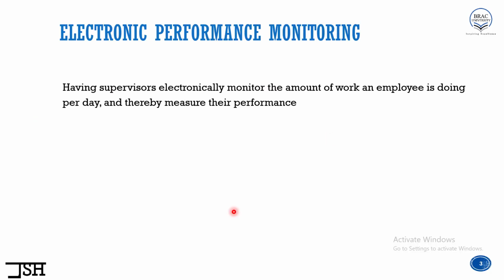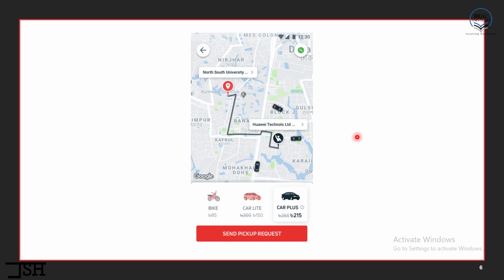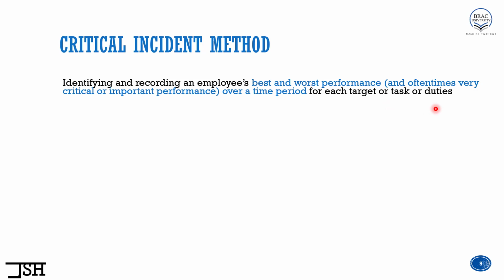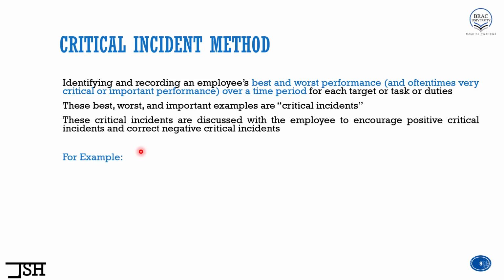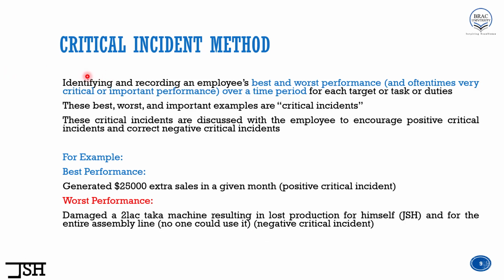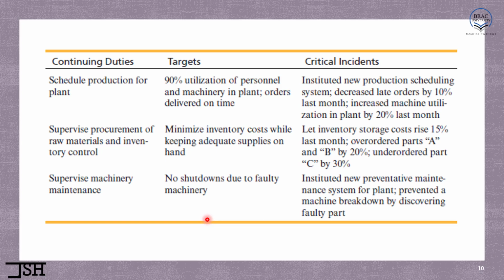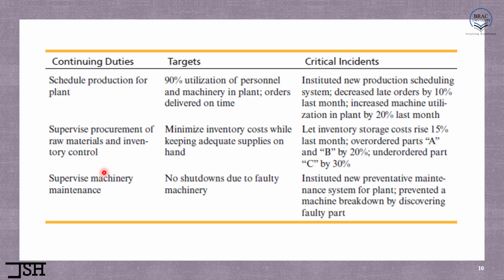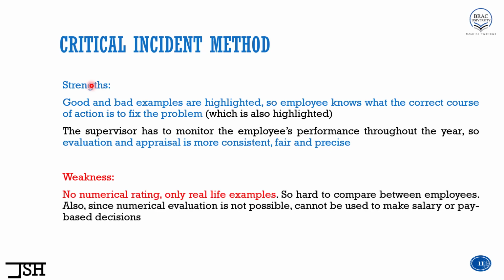Performance Appraisal Techniques Part 03